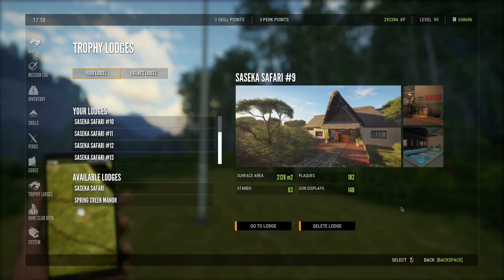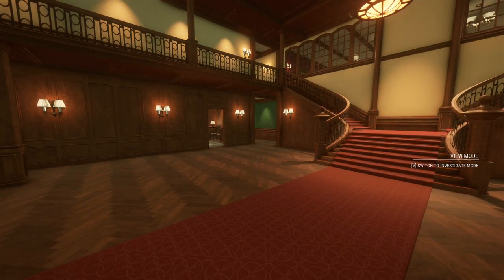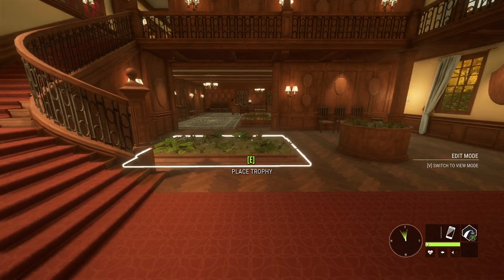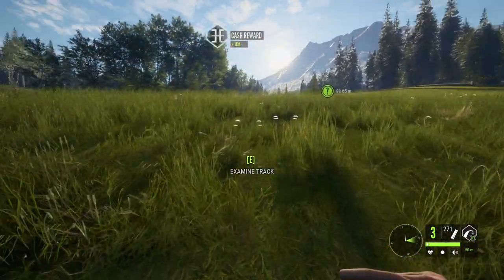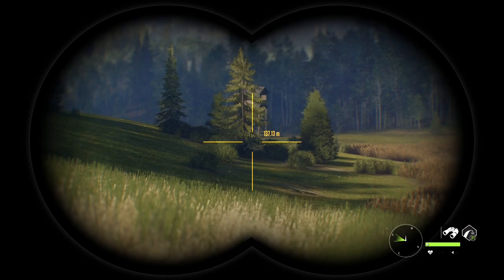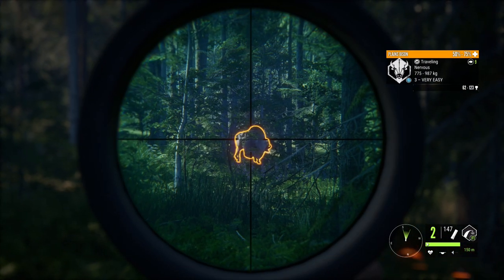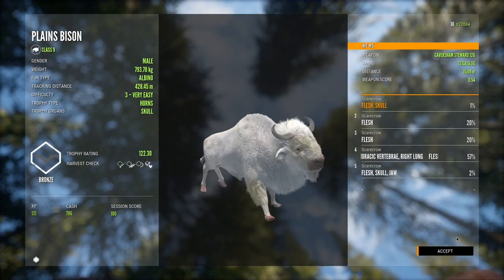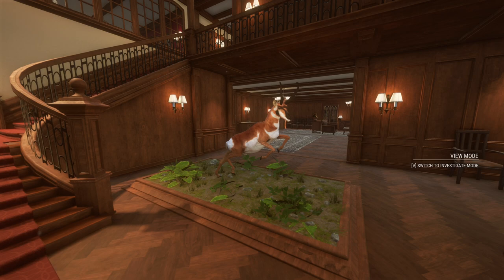Starting A New Spring Creek Manor & Getting A Diamond Pronghorn & Turkey! theHunter Call Of The Wild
With our Saseka safari lodge pretty much full i pitched the idea of starting a new lodge and a lot of you wanted to see me use the Spring Creek Manor so that is what we are starting today!